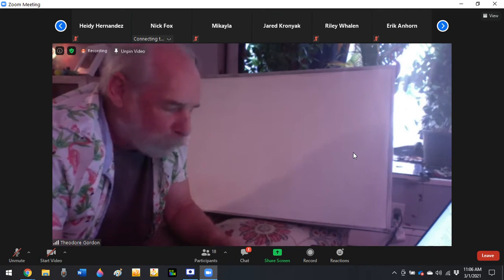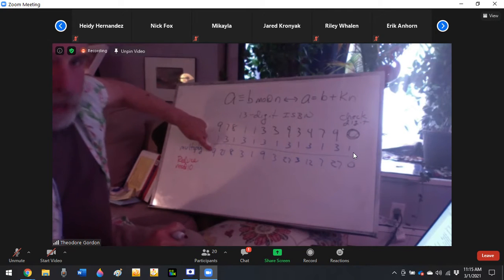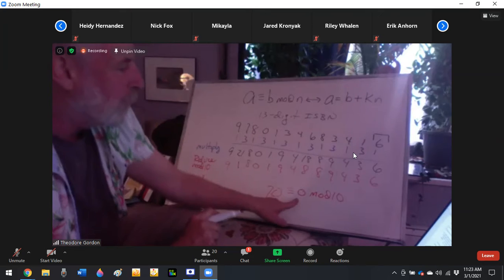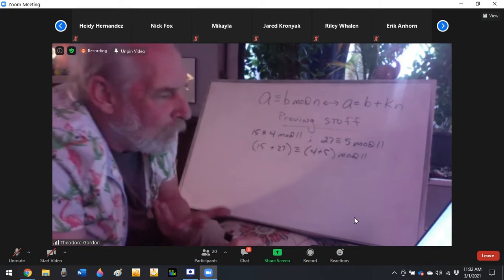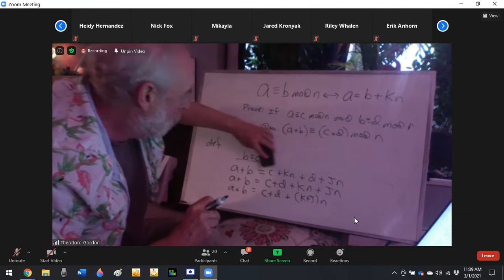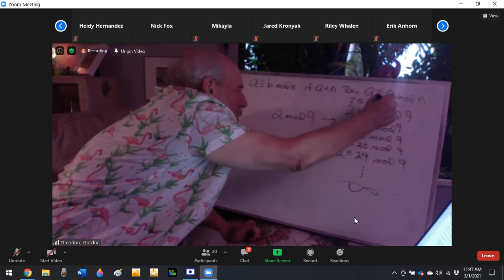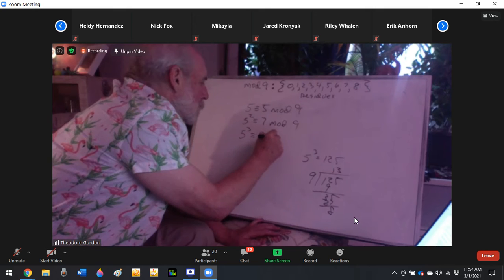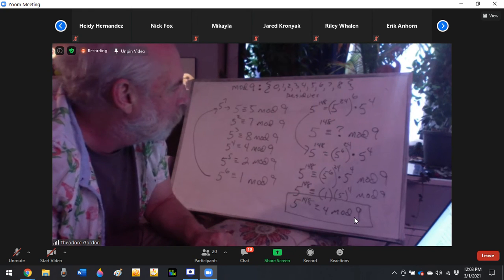Discrete Mathmatics - 3/1/2021